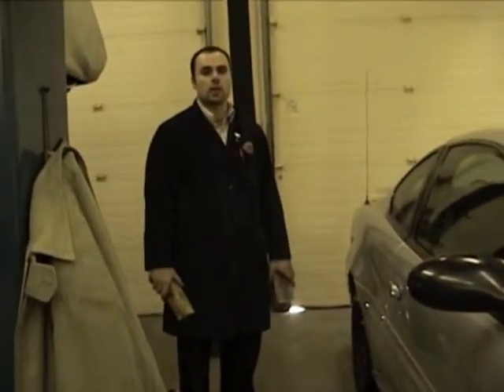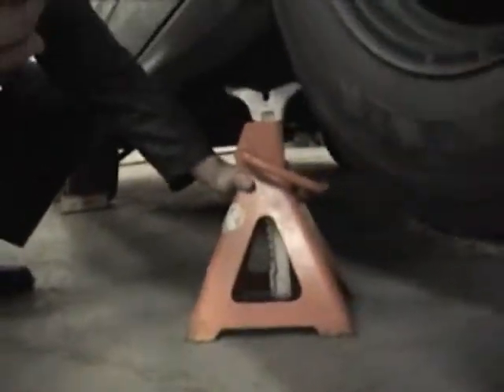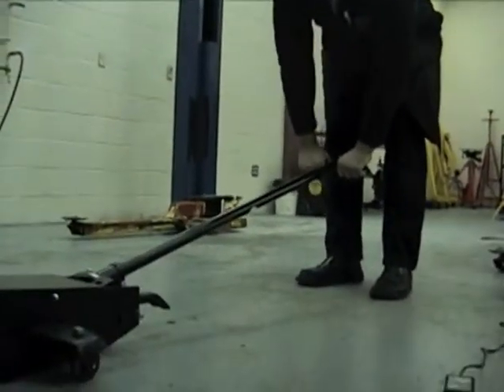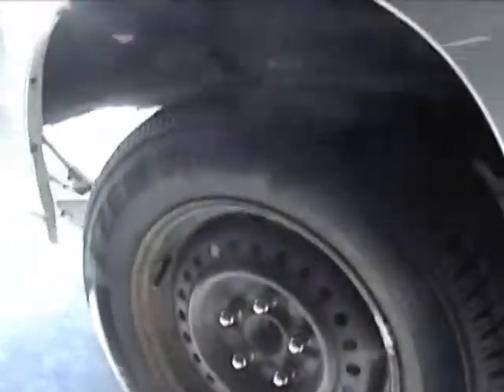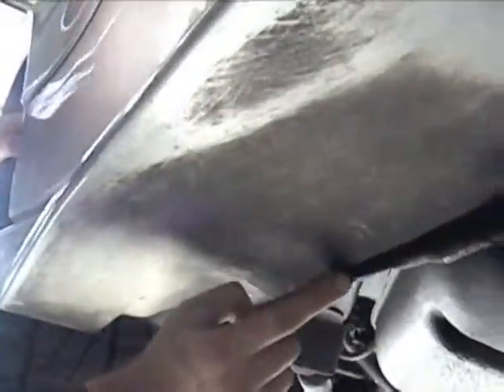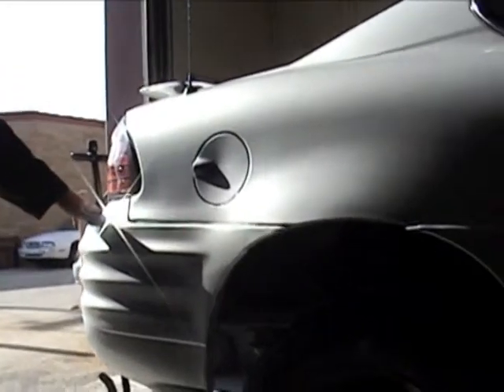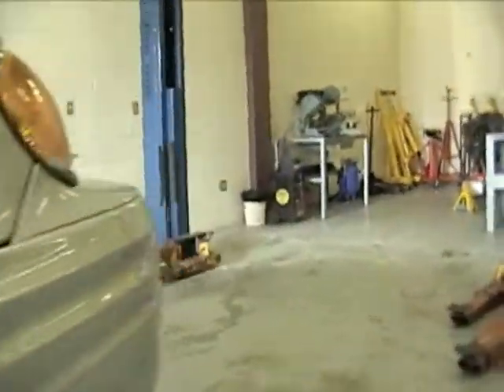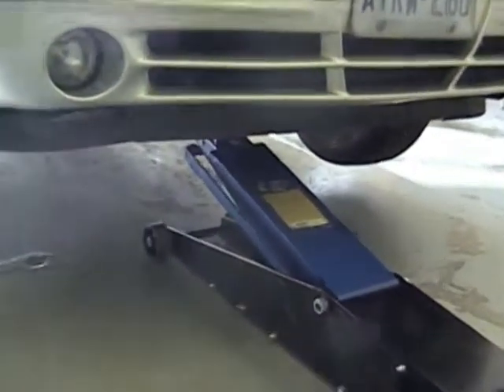MIster K Gomes uses a hydraulic jack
Using a hydraulic jack